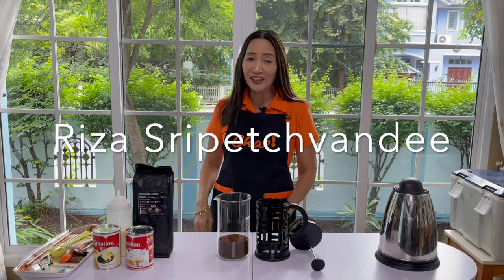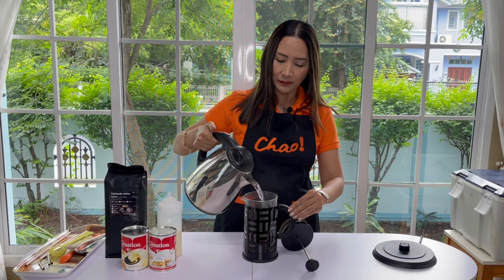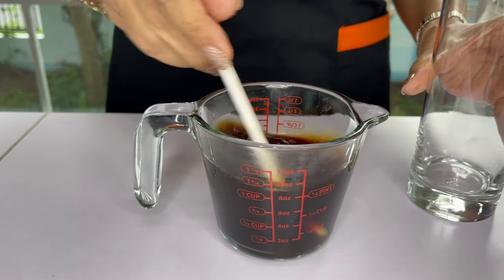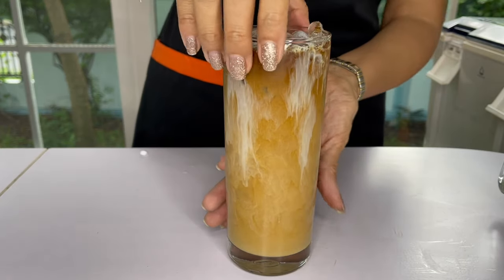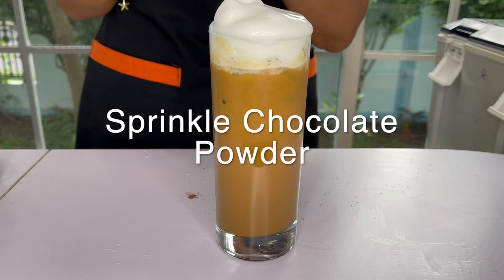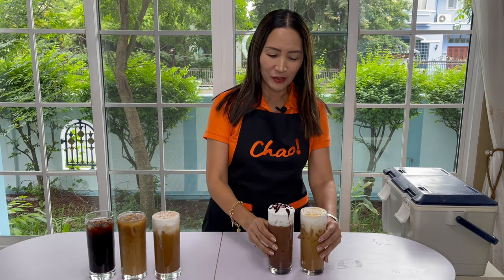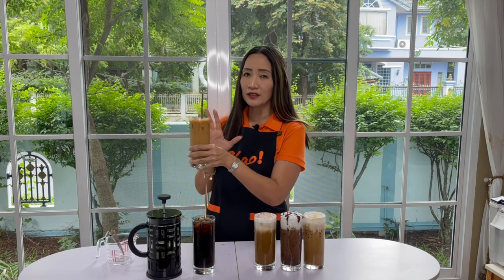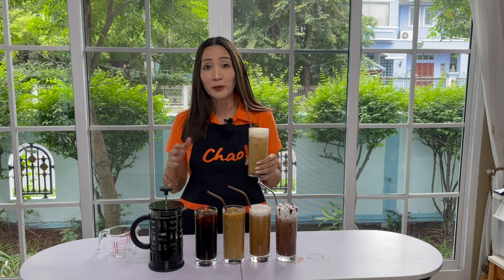5 EASY COFFEE RECIPES USING FRENCH PRESS: AMERICANO, LATTE, CAPPUCCINO, MOCHA, CARAMEL MACCHIATO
RECIPES FOR  16OZ: AMERICANO, LATTE, CAPPUCCINO, MOCHA, CARAMEL MACCHIATO

💵Own a CAFE? Thinking of opening a coffee shop shop? Or just LOVE coffee?